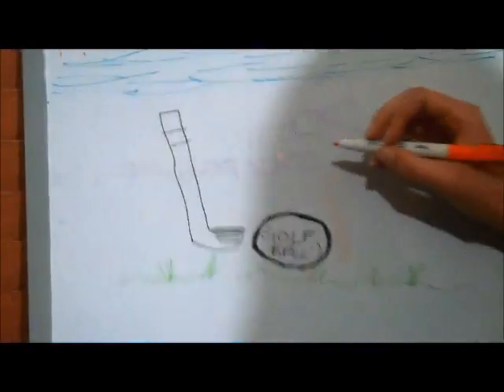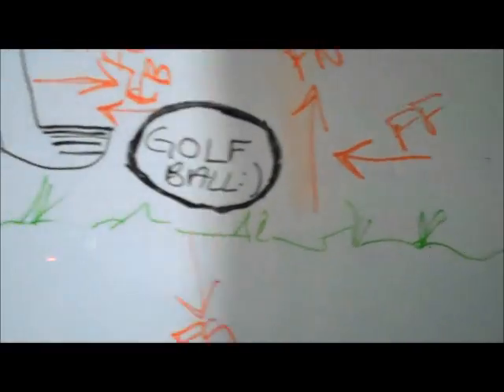Physics of Golf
This was for a school project. Enjoy learning! :)